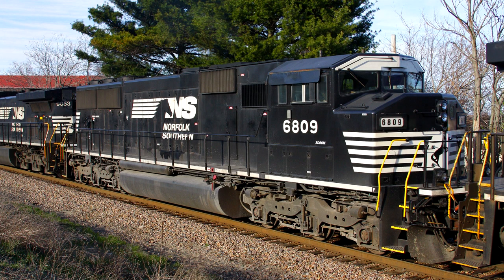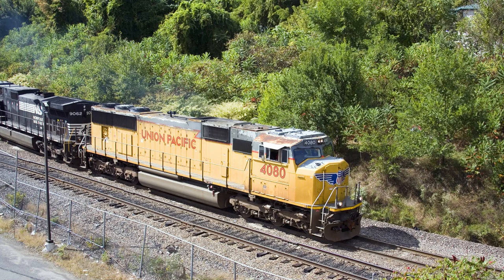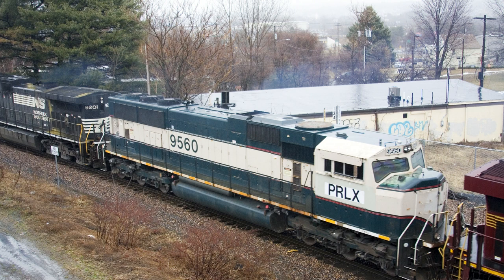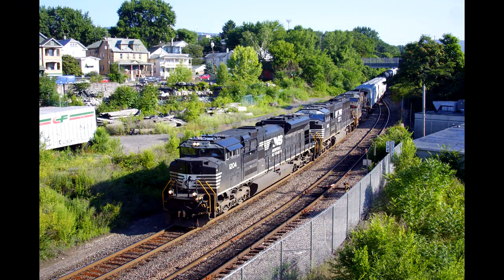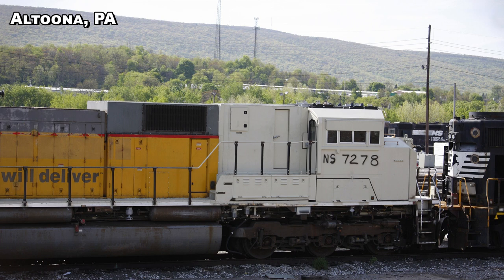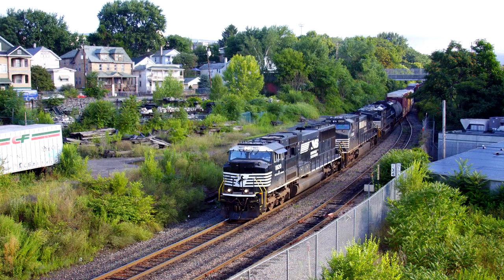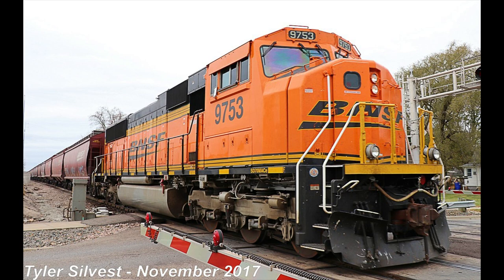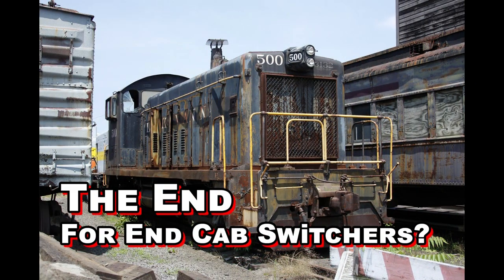EMD's SD70 AC Locomotive Family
EMD's SD70 AC Diesel Family